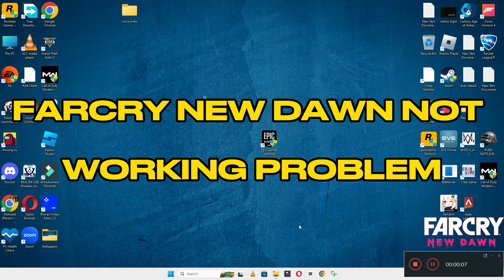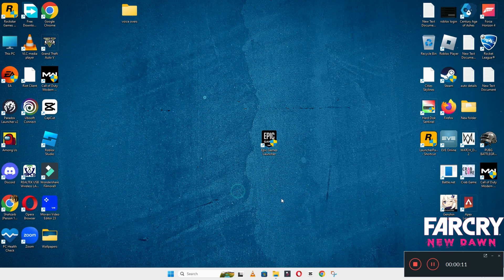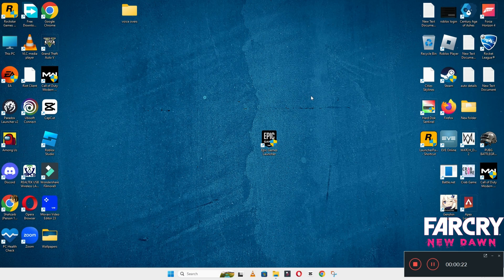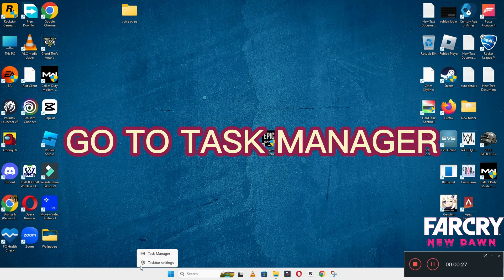How to Fix FARCRY NEW DAWN Not Working 2023 {Easy Tutorial} || FARCRY NEW DAWN Stopped Working